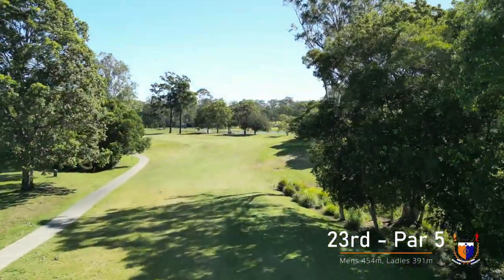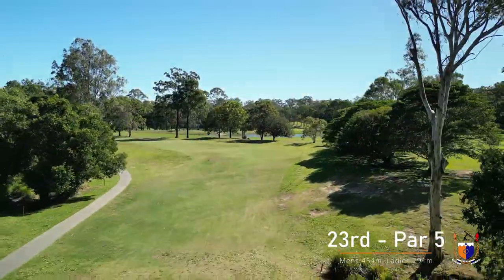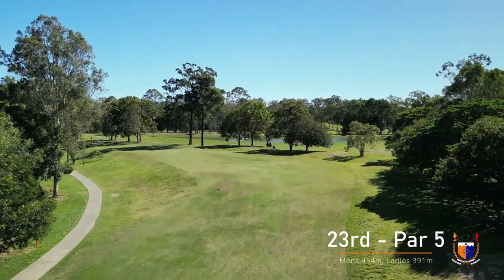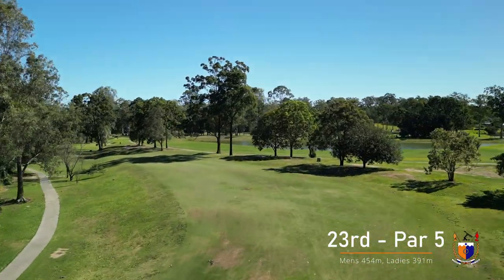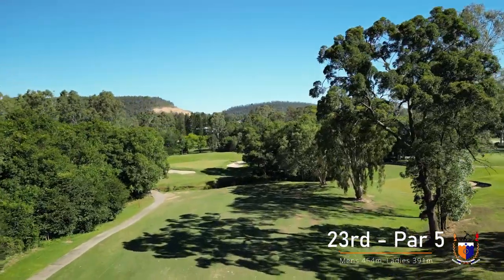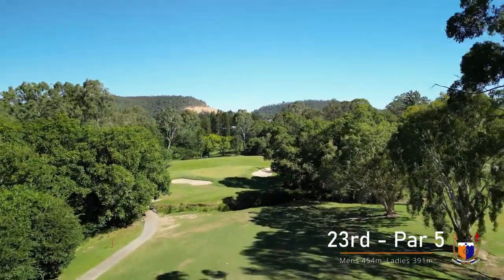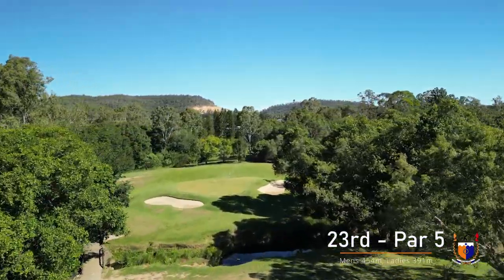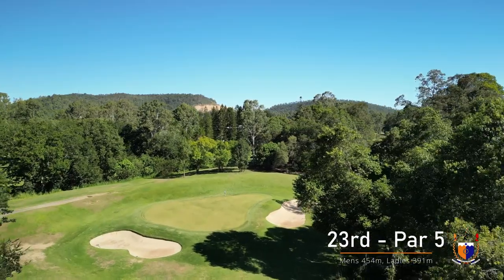KCGC 23rd Hole